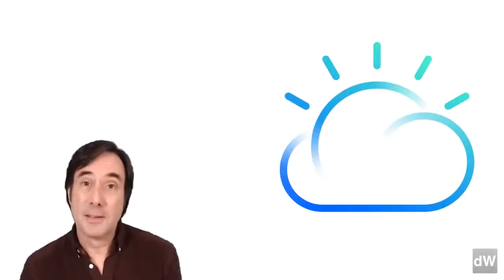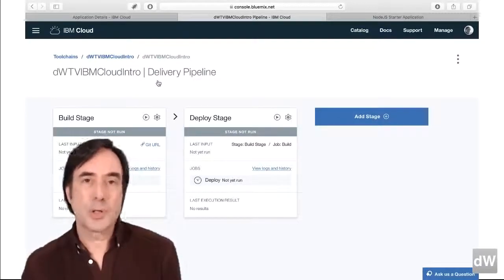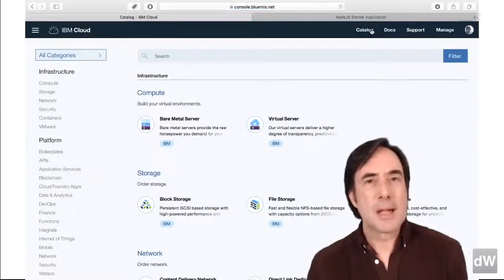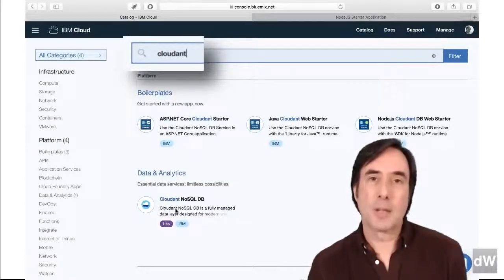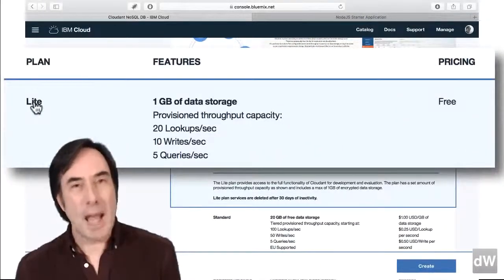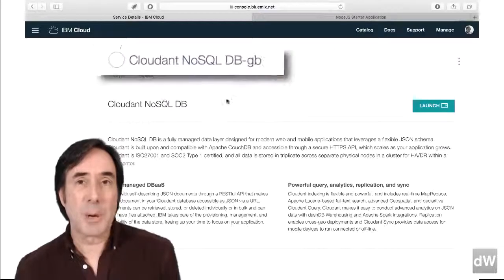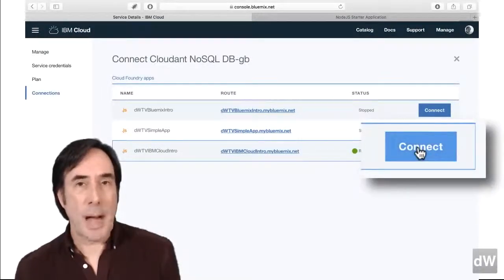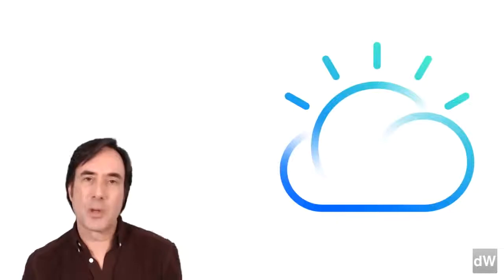Deploy a Node.js app to IBM Cloud using Toolchain - Part 2